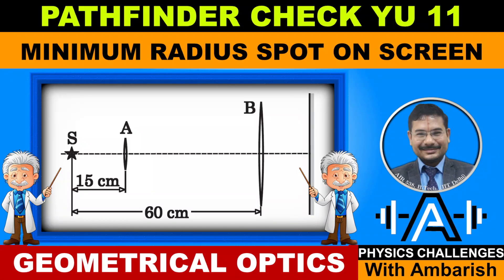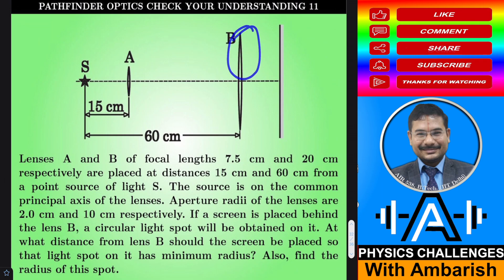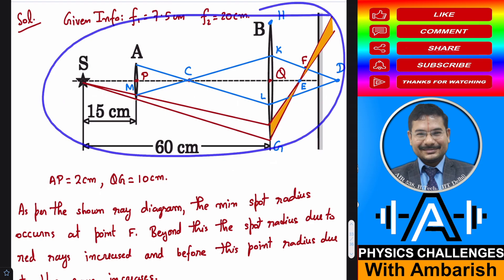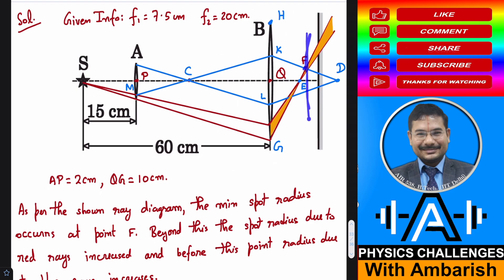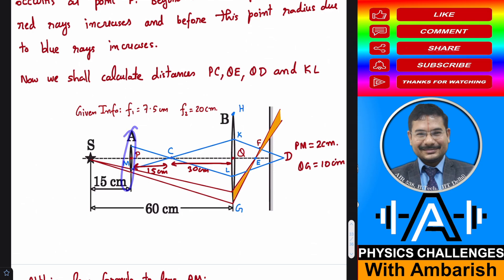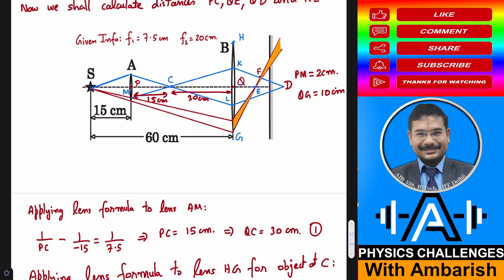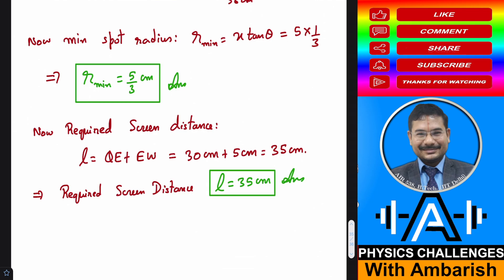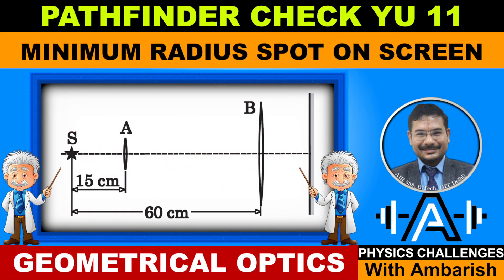RAY OPTICS| PATHFINDER CHECK YOUR UNDERSTANDING 11| MINIMUM SPOT RADIUS| RAY DIAGRAM| JEE ADVANCED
This is a wonderful problem in Visualizing Ray diagrams through two lenses with given apertures. Many of my students were facing problem in solving this one that's why I decided to do a Video on it.  Hope you find my analysis useful.

Lenses A and B of focal lengths 7.5 cm and 20 cm respectively are placed at distances 15 cm and 60 cm from a point source of light S. The source is on the common principal axis of the lenses. Aperture radii of the lenses are 2.0 cm and 10 cm respectively. If a screen is placed behind the lens B, a circular light spot will be obtained on it. At what distance from lens B should the screen be placed so that light spot on it has minimum radius? Also, find the radius of this spot.